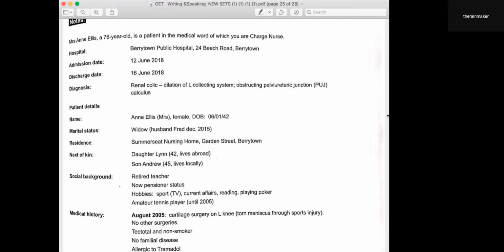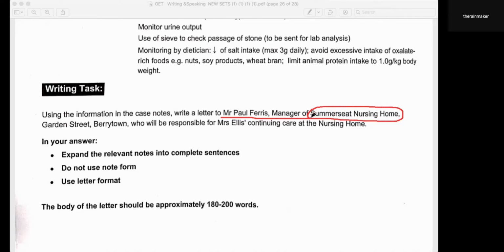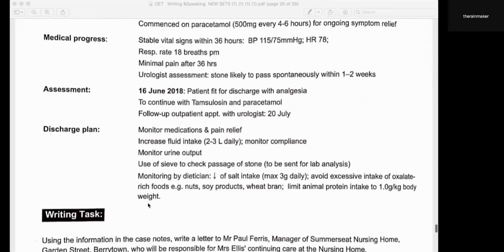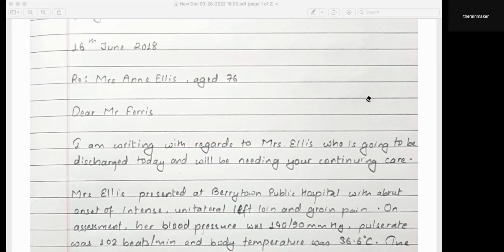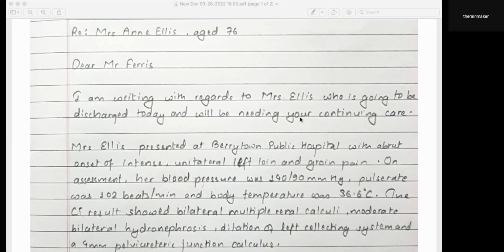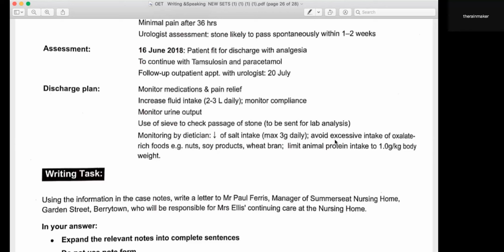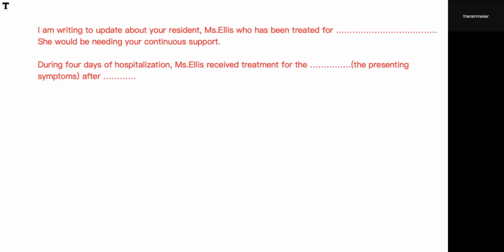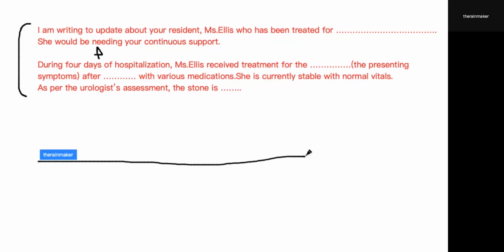Discharge letter-OET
Live editing and approach to OET discharge letter.